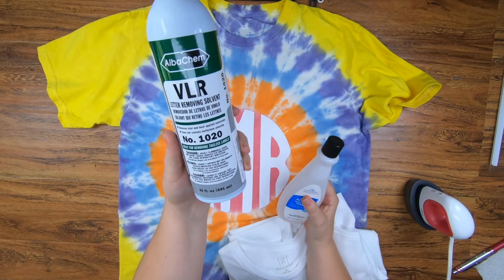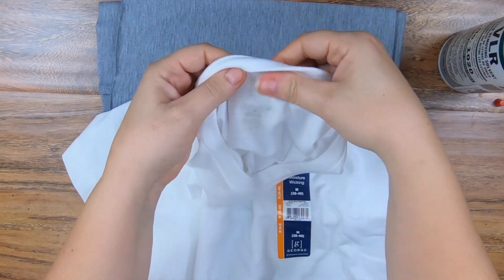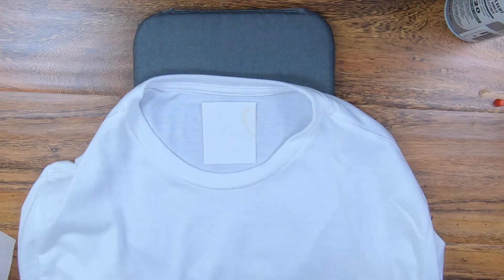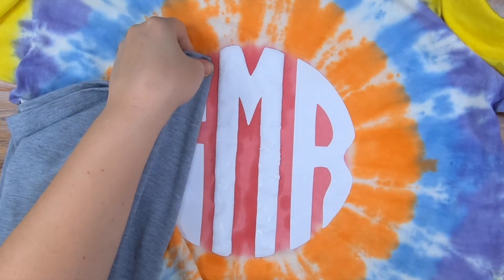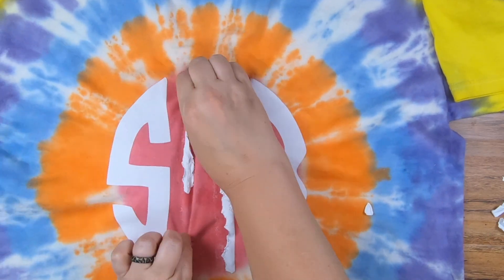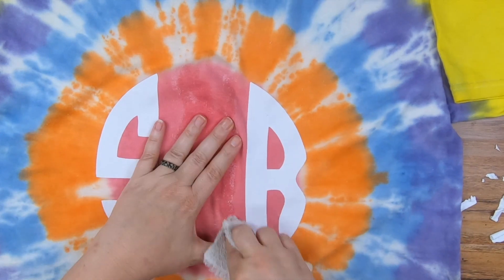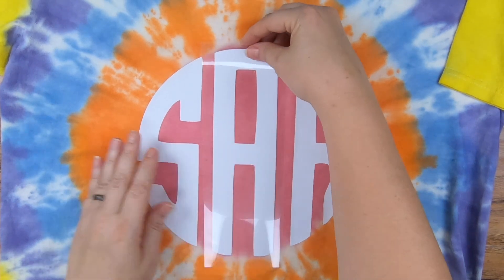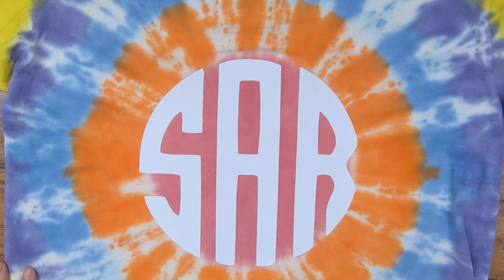How To Remove HTV With VLR?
Did you make a mistake when applying HTV? I'm going to show you how you can easy remove any unwanted HTV with VLR. I'm also going to show you how to remove a vinyl label on a t-shirt customize it with your own.

George shirts (I removed the tags from) (Walmart in store)

HTV Vinyl -
Expressions Vinyl

Facebook goo.gl/5Khg56
Instagram goo.gl/fKqCbW
Twitter goo.gl/FTtkKS
Pinterest goo.gl/9PfeTw